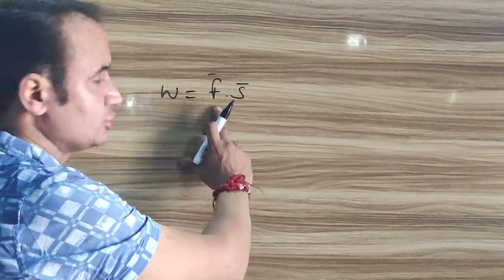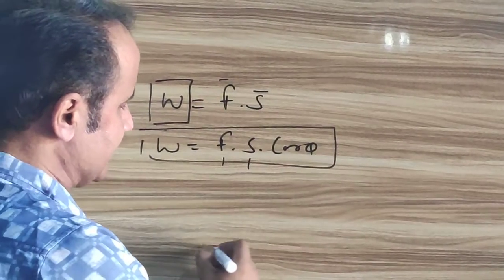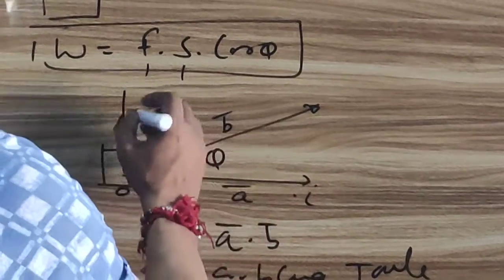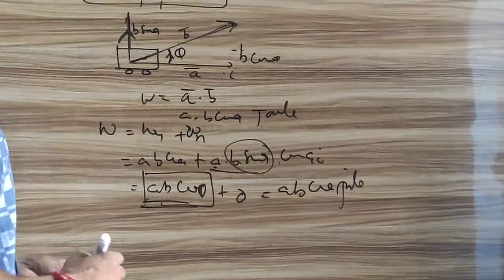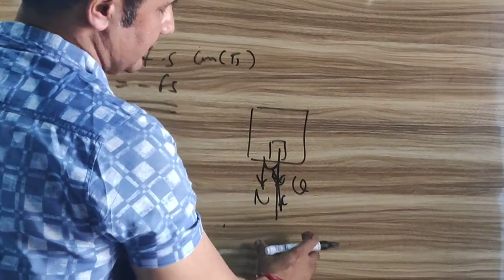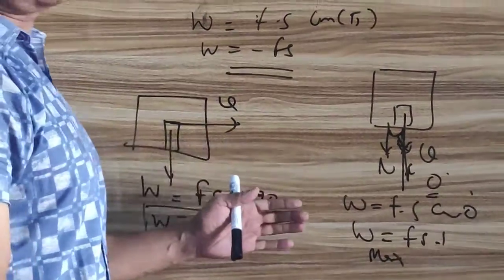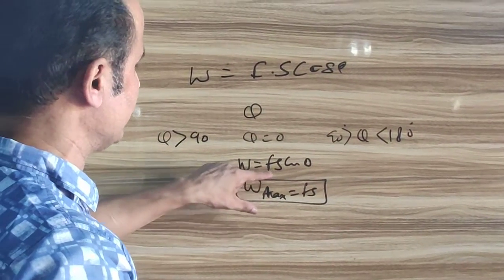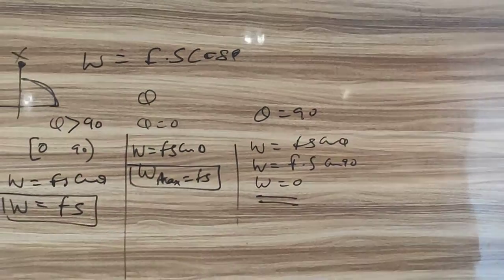Work and Energy (11th std)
Definition, why and when work is negative or zero and independent of path.